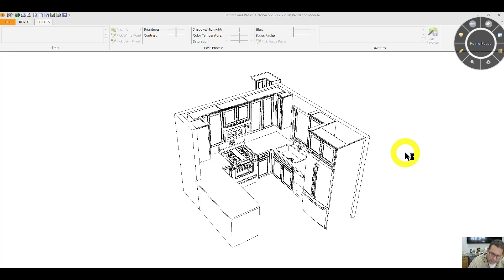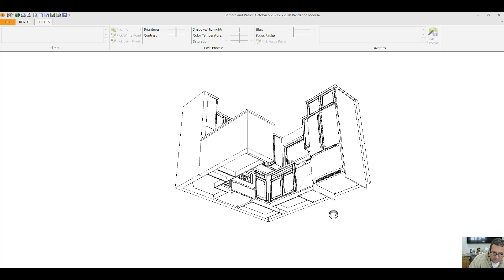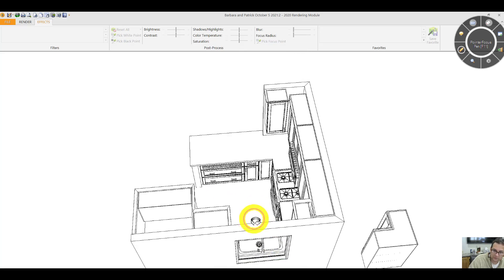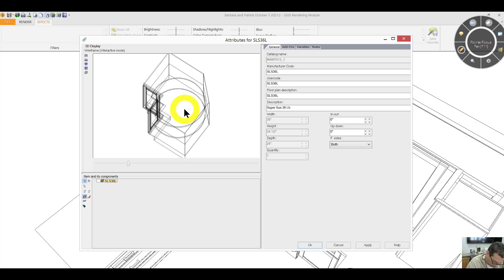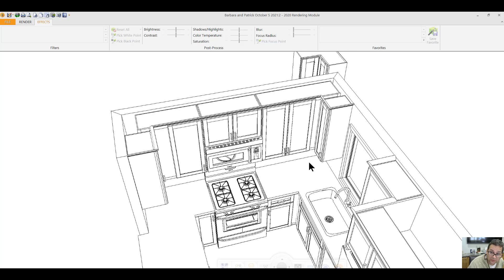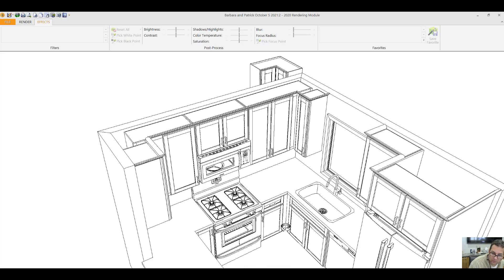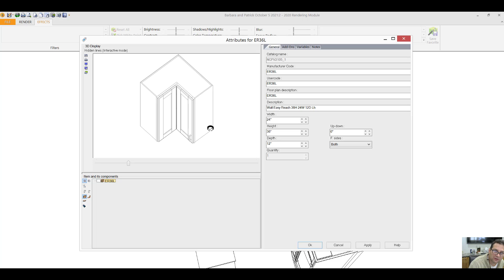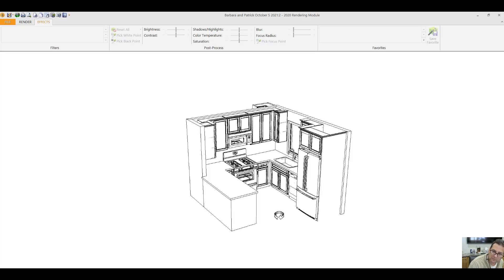Barbara and Patrick Kitchen Remodel Portsmouth New Hampshire Part 1